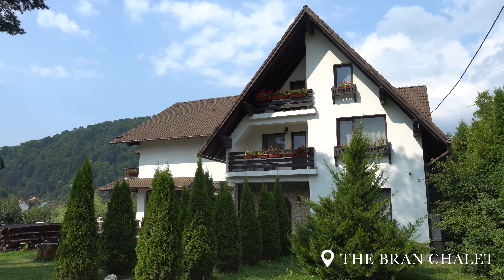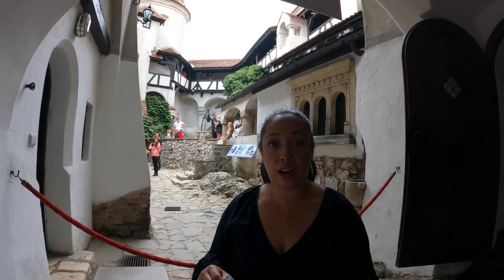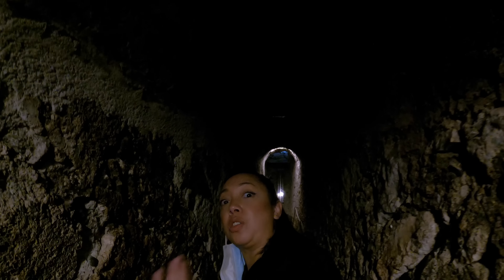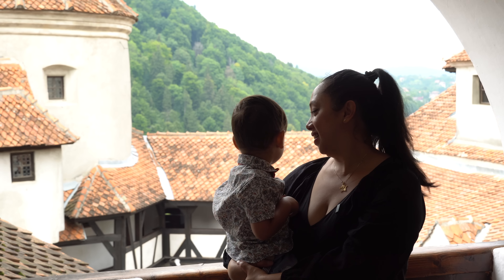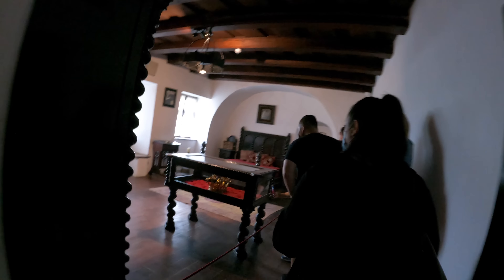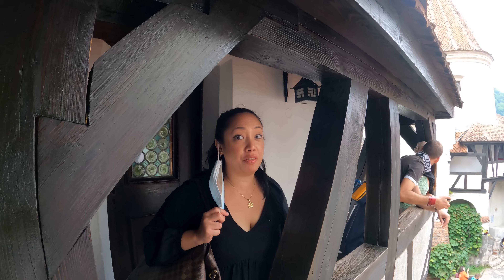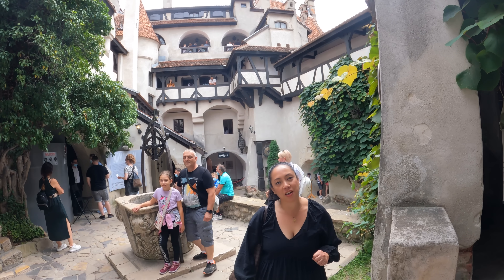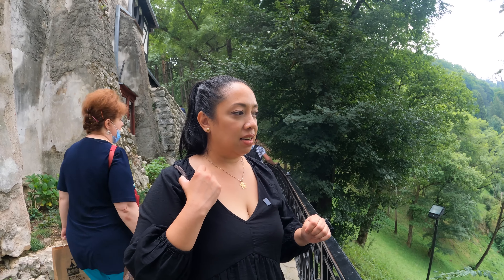BRAN CASTLE (Dracula's Castle Tour) IN BRAȘOV TRANSYLVANIA | ROMANIA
We finally reached at the Bran Castle also known as the Dracula's Castle here in Transylvania, Romania. This is our second time to visit the castle.  There's not much changed since our last visit in 2009.  This castle is so famous to tourists and even locals of the country.  It was called the the Dracula's Castle associating it with the famous King Vlad III, Vlad Tepes or better known as the Vlad the Impaler.  Though some studies shows that it was not really his resident Castle.  Anyway, this castle has stunning architecture and we think it is maintained.  The only draw back is that it was not well organized during our visit.  There were a lot of people in at the same time despite the pandemic.  It is a must visit tourist attraction in Transylvania Romania.  We recommend it, just visit during the weekdays.

*BOOK YOUR STAY HERE  ⬇
Bran Chalet

     *Free 30-day trial with our link

This video is shot in 4k.  Adjust your video watching according to your preference.👍🏼